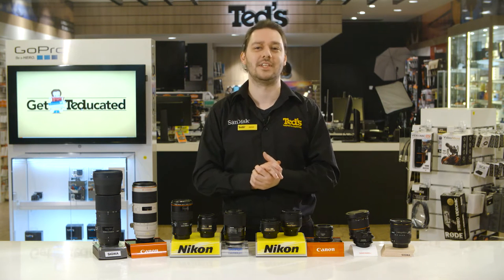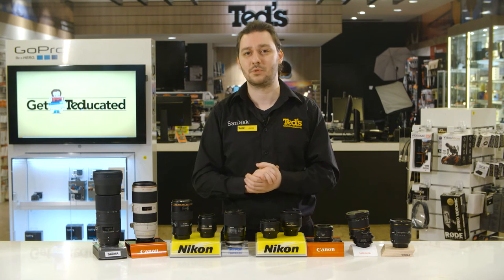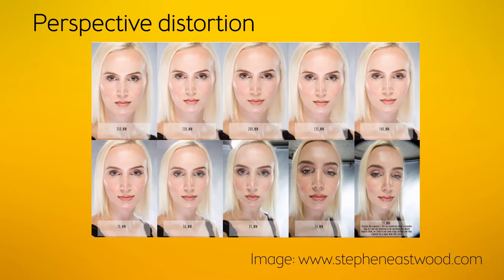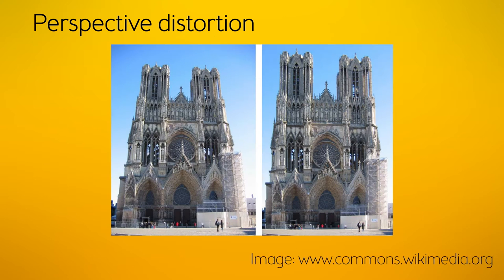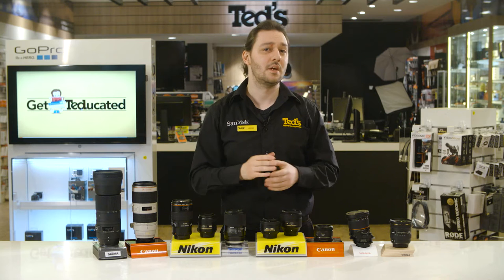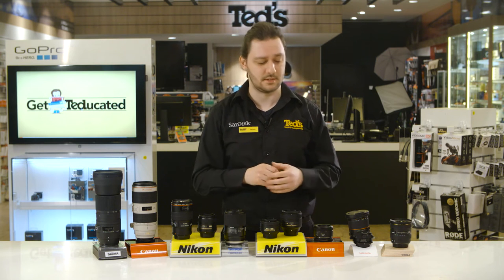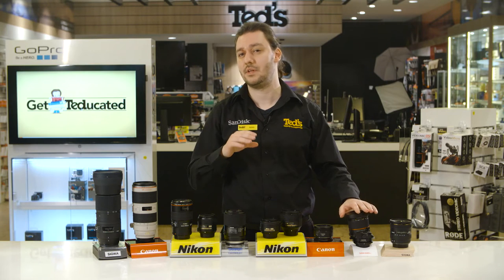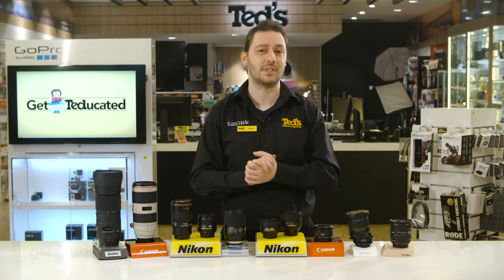Meet James from Ted's Cameras, as he talks about DSLR Lenses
Script:
Hi I'm James and welcome to Get Teducated.

It's not uncommon for customers to come in looking for a new lens, without really knowing what they want or what kinds of lenses are available. So today we'll take a quick look at a few different types and hopefully gain a better understanding of where they might be useful.

Let's start off with wide angle. Most entry-level to mid-range DSLRs come with a standard lens starting at 18mm, so when you're looking for a wide angle lens, you'll want something with a smaller focal length like this Sigma 10-20mm lens. With this you'll be able to fit a lot more in your picture, so it's ideal when you just don't have room to physically move back, like when shooting indoor real estate type photos, or when you're trying to exaggerate a wide sweeping landscape. While wide lenses are also great for taking large group photos, you need to be a little bit careful as people towards the edges of the photo may end up getting stretched due to perspective distortion.

Perspective distortion is also what makes the tops of buildings taper off into the distance, which is not always ideal for architecture photography. This kind of distortion can be controlled using very specialised "tilt-shift" lenses, although some cameras like the Olympus OM-D series have the ability to digitally correct it with an in-camera option called "keystone compensation".

If you do like taking photos of people, you might be after a portrait lens. Generally for portraits, you'll be looking for a lens with a fixed focal length and an aperture of 1.8 or brighter, which is what gives you that smooth blurry background. Portrait lenses can come in a variety of focal lengths depending mostly on how you want your photos to look. For headshots with a more intimate feel, or more candid looking portraits you'll want a longer focal length like the 85mm. Looking to get a couple of people in the shot, or just capture more of your subjects outfit, you might go for a shorter focal length like 35mm to fit a bit more in. The most popular portrait style lens is the 50mm f1.8, as it offers a fantastic result but is actually one of the cheapest lenses you can buy.

Here we have a few macro lenses. While some of the longer focal length macro lenses like this Tamron 90mm can be used to get some quite nice portrait photos, the real benefit of a macro lens is it's ability to focus at extremely close distances to capture very tiny details. Macro lenses can come in a variety of fixed focal lengths, but put simply, the main difference between them will just be how far away you are from your subject. For example, a dentist taking a photo of a patients teeth might want a 100mm Macro, so they can take photos from further away to be less intimidating. Where a jeweller taking a photo of a ring might use a shorter 40mm lens so they can sit the camera on a tabletop tripod in a small portable studio setup.

Should you need to get close to a far away subject, what you'll be after is a telephoto zoom. The most common telephoto lenses will zoom up to 200mm, 300mm, or as much as 600mm and generally you'll choose a lens based on the distance you need. However there is another consideration, which is the aperture. Most longer telephoto lenses will have an aperture that ranges from around 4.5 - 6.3, getting darker the further you zoom in, and that's quite normal, but if you're looking to do for example a lot of sports photography where a fast shutter speed is critical then it may be worth compromising on the longer reach of something like the 150-600mm for the brighter apertures available in the 70-200mm lenses.

Well that's all for now, hopefully that will help you get started with choosing a new lens. For more detail on which lens might be best suited to your specific needs, pop in to your local Ted's store and see myself, or any of our knowledgeable staff. There's not much that we don't know to help you capture life.